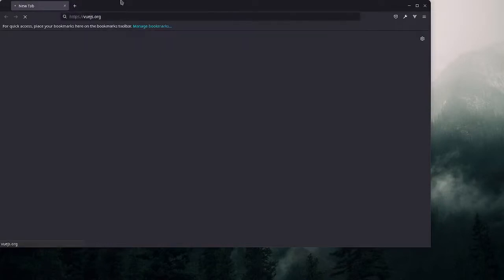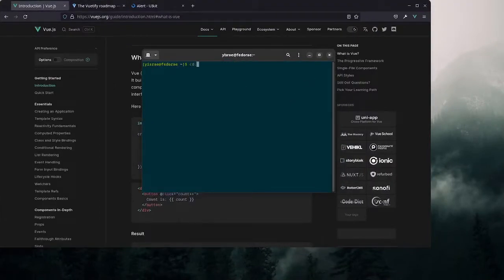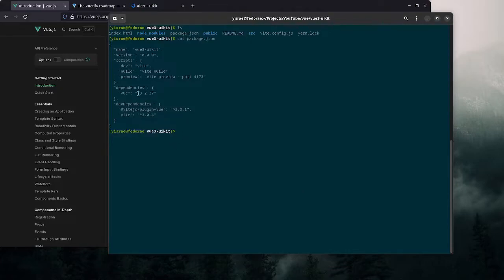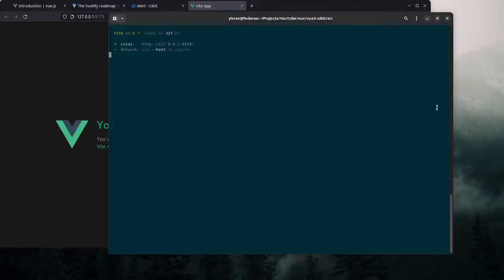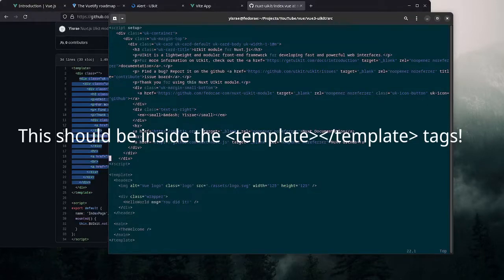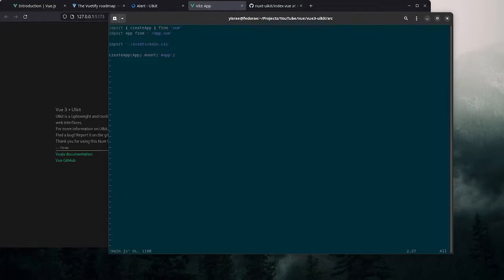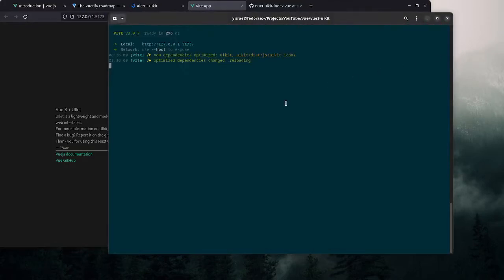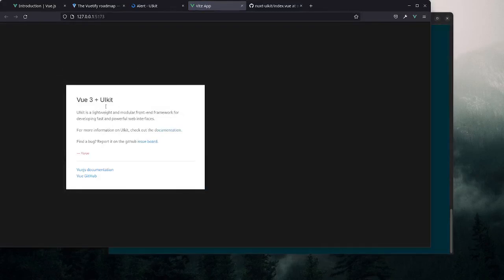Creating A Vue 3 Application With The Lightwight UIkit UI Web Framework - Fedorae Education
In this video we will look at how to create a Vuejs 3 application with Vite and configuring the UIkit lightweight ui web framework.